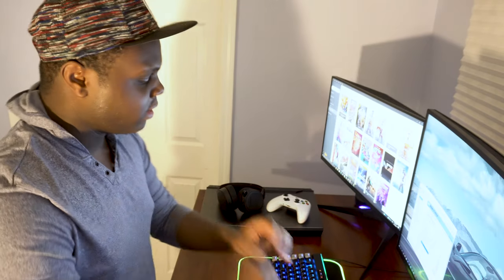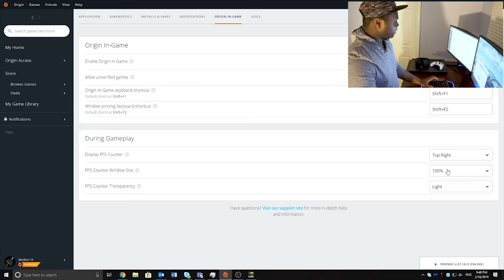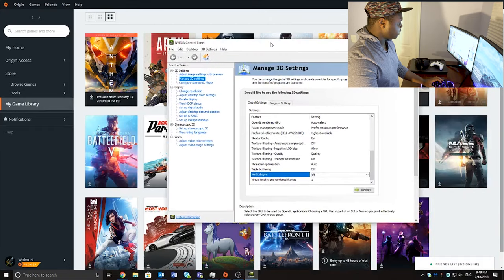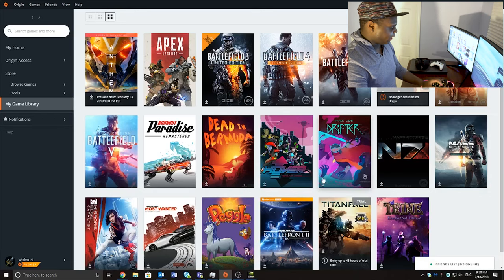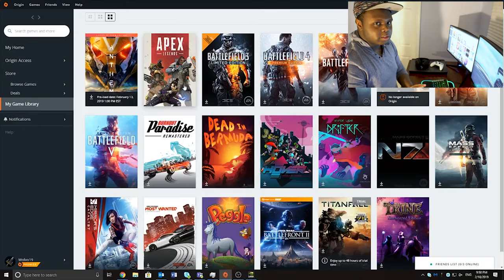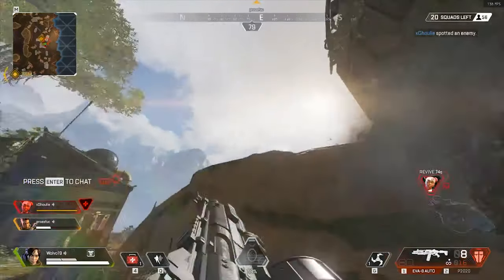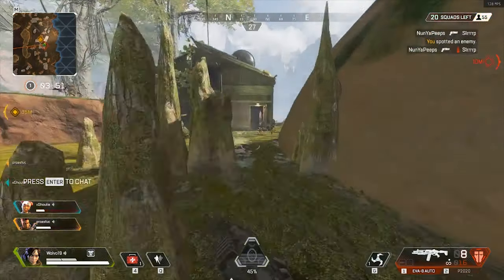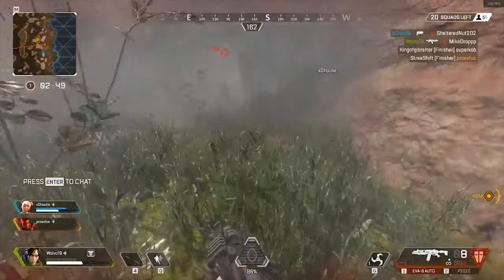Apex Legends FPS FIX! UNLOCK FPS ON PC! FIX LAG AND STUTTERING!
It's really weird how they don't have this as an option in the game but here is some help on how to look at your frame rate in game and unlock the frame rate of the newly released Apex Legends from EA! I hope you guys are enjoying the game!!